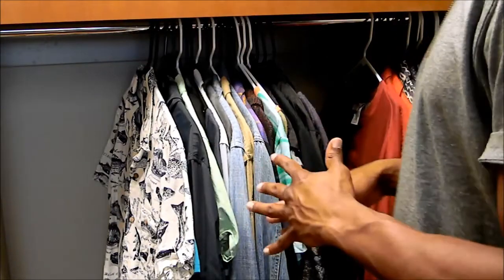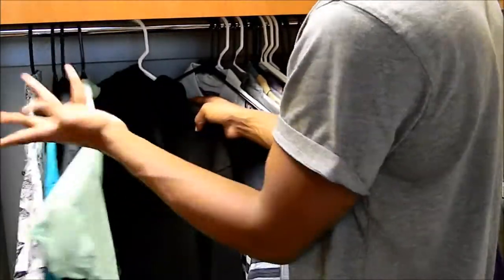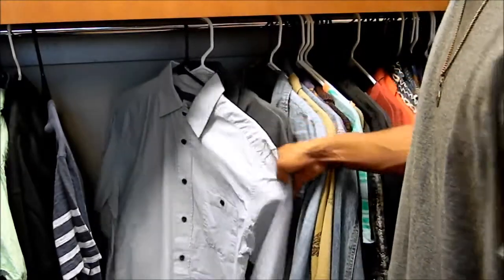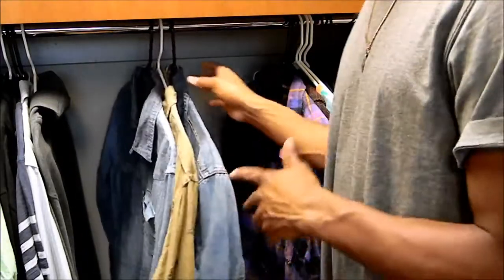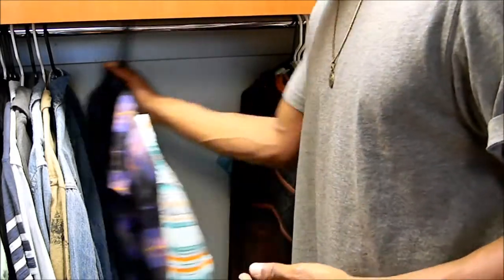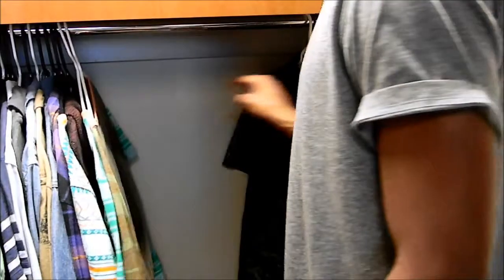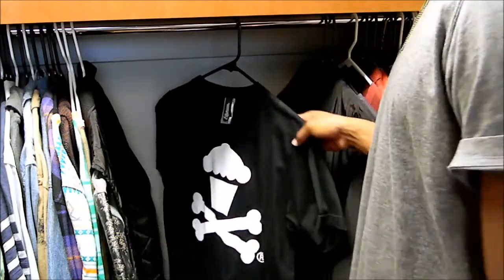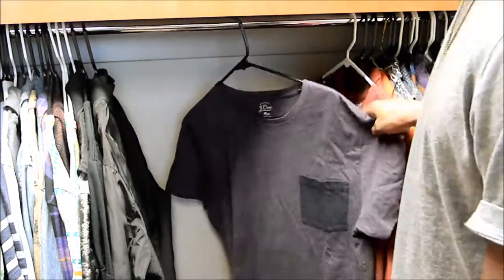What's In My Closet (Brands I Wear)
Breaking down the brands in my closet.
"STAY WITH STYLE"

American Eagle
AEO
Pacsun
Gap
Urban outfitters
Goodwill
H&M
Zara

Young noble
youngnnoble

mens fashion
mens style
mens ootd
fit of the day
acne studio
closet confidential tag
closet confidentials tag
OOTD
Men's ootd
Men's fashion
male model
men's style
balmain
yeezy season 2